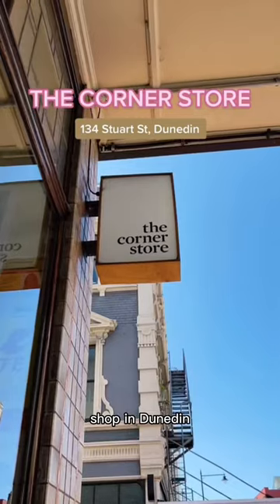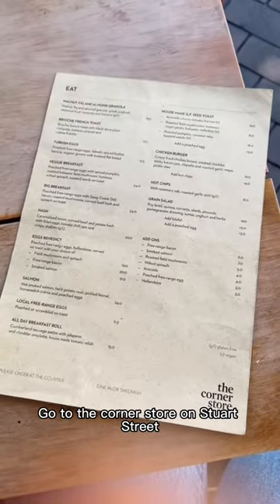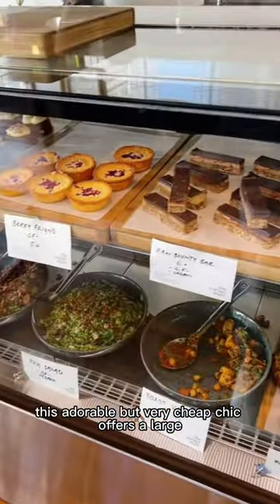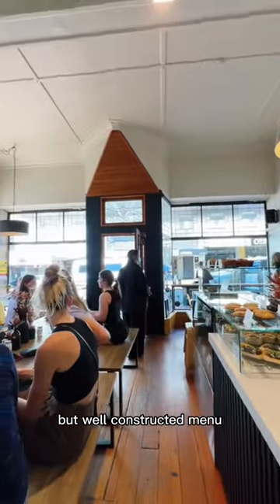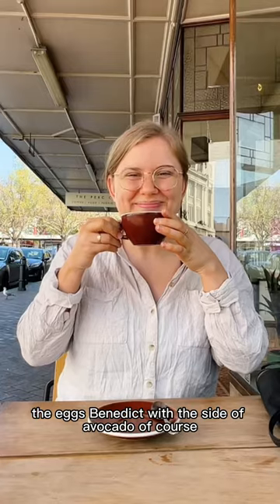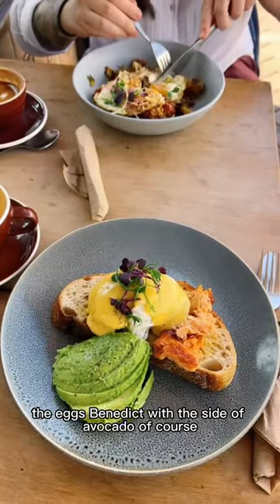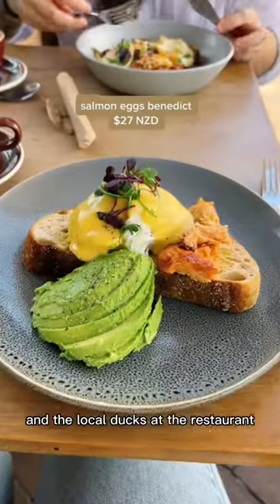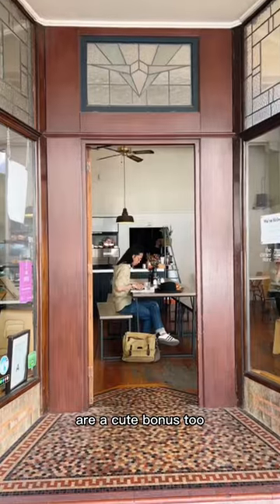The Corner Store - Dunedin